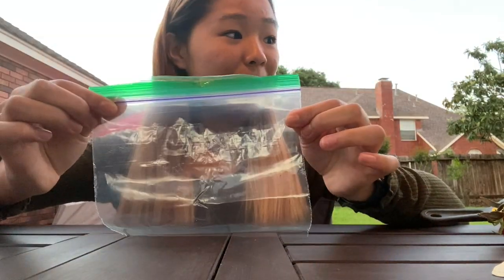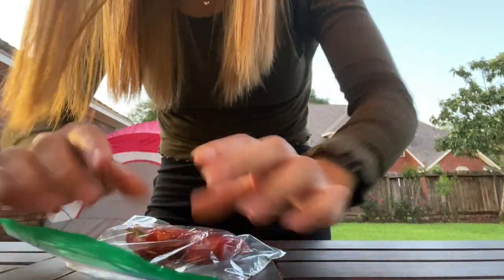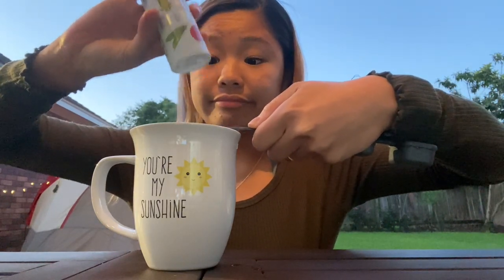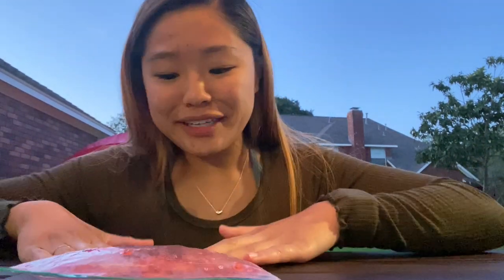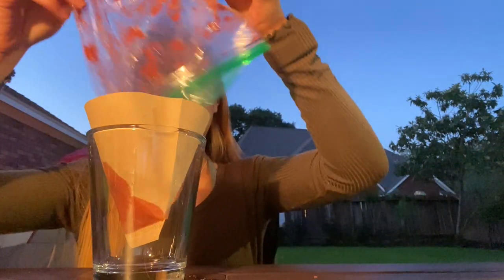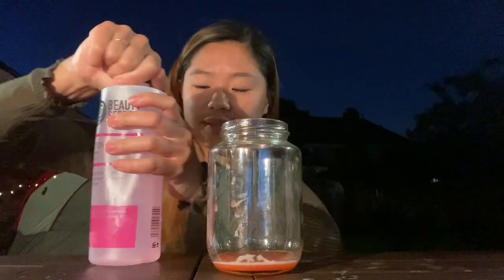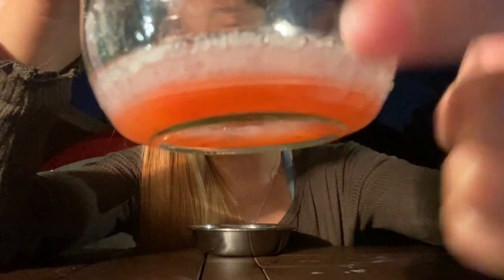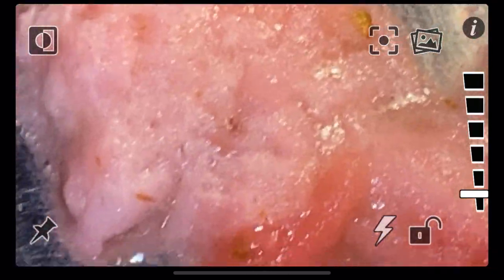Strawberry DNA Extraction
Today we will be extracting the DNA from a strawberry. I have linked the lab instructions below! Have fun :)